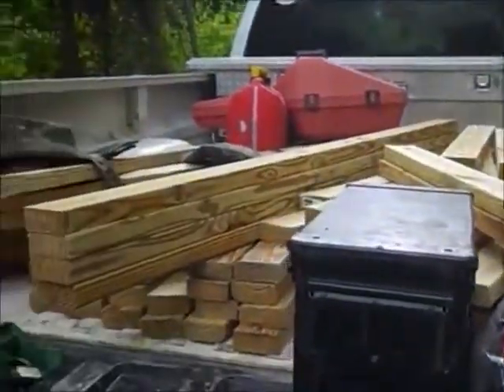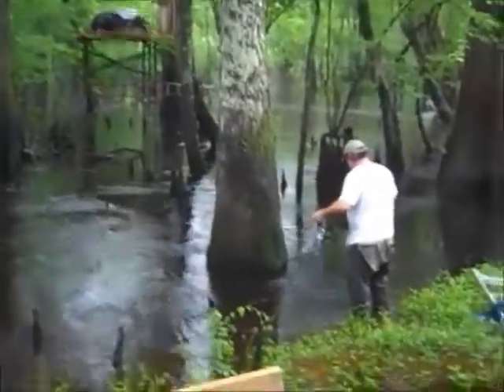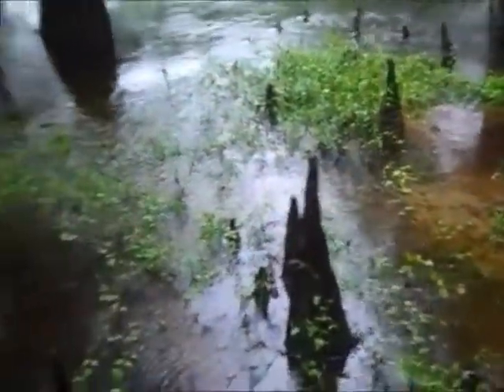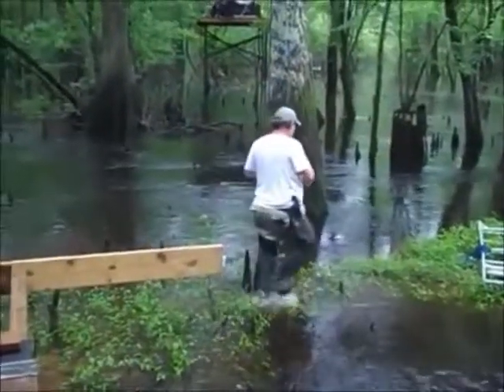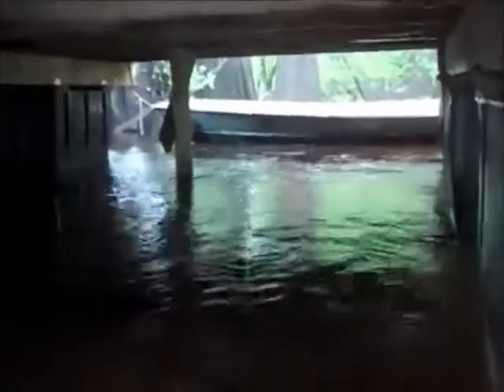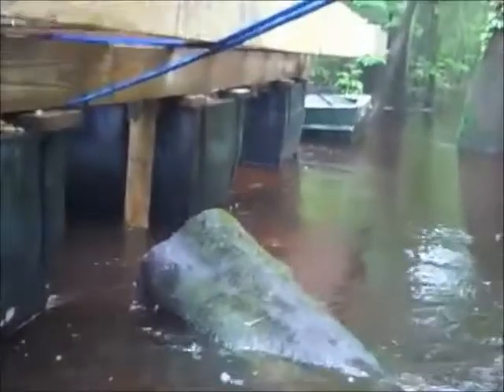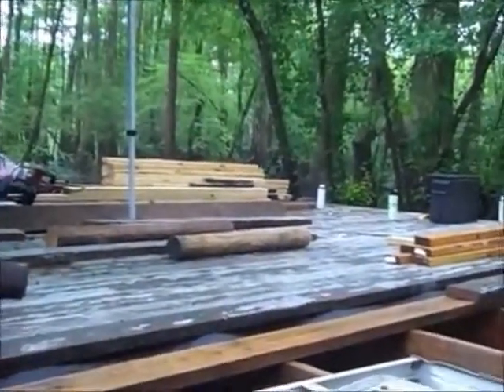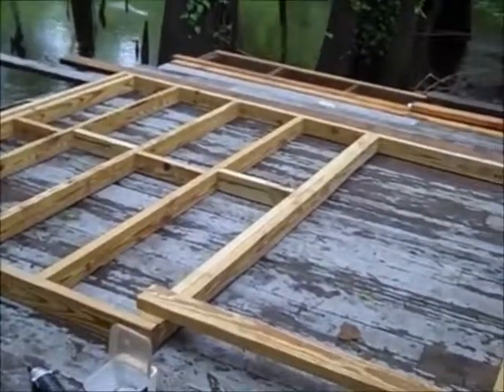Making a houseboat float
In this  video you will see us floating in the wood, securing the house for floating, a view of our floats that lift the house

to view our other projects.

A little About Us:  We built a floating river cabin on the bank of the Edisto River for under $2000  Follow along as we build it.

** We had these up on another Youtube channel but recently moved them to their own channel so we could keep our video content more streamlined by subject. That is why the dates of upload are so similar.